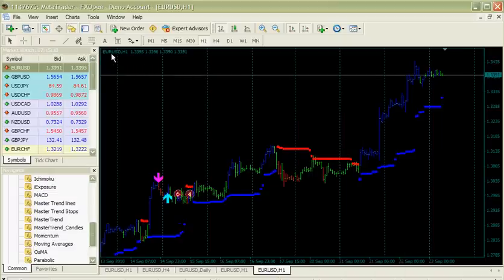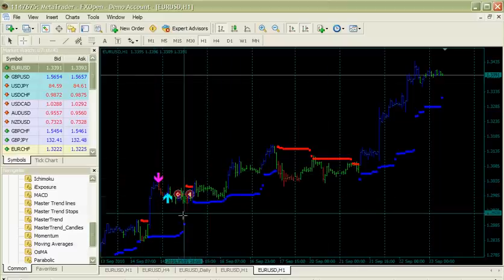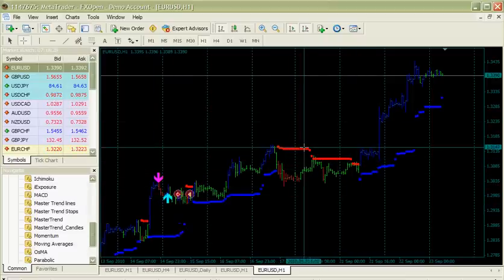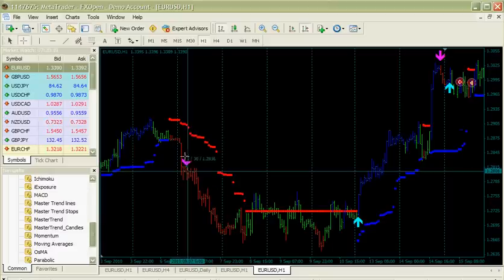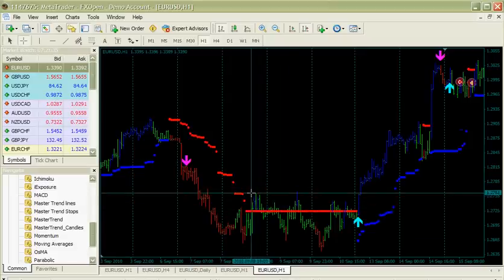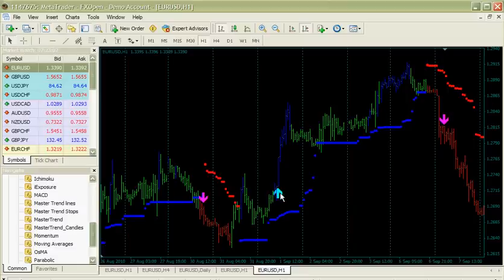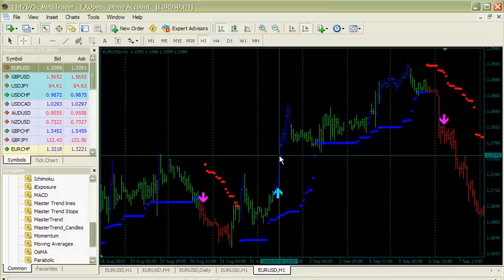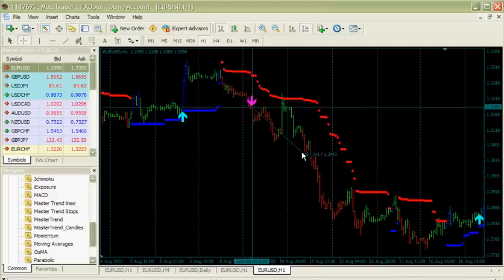Master Trend Forex Trading System ..... Basic Strategy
Master Trend Base Template